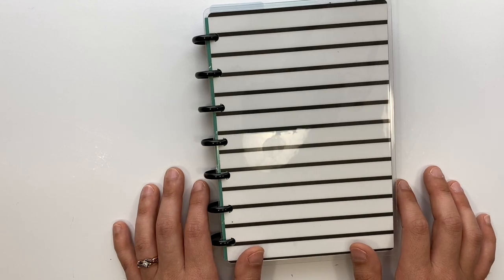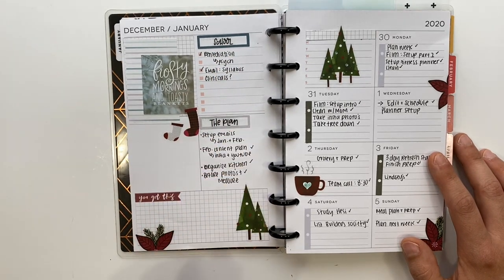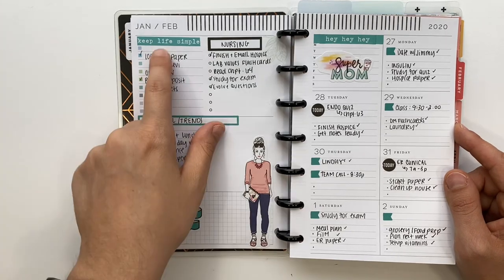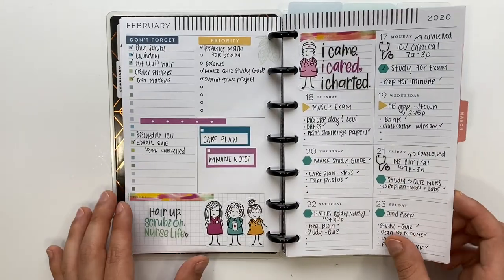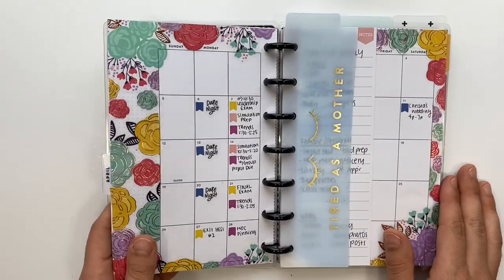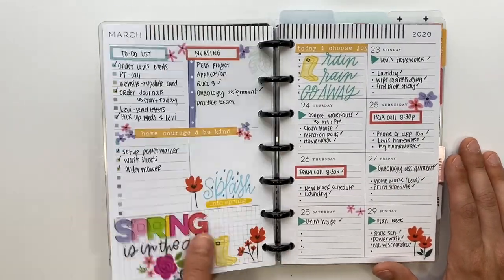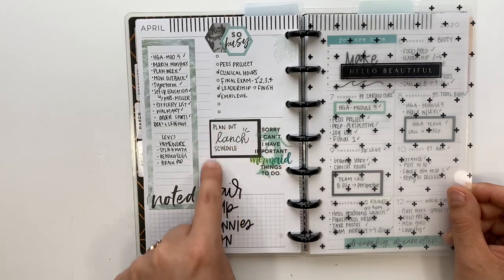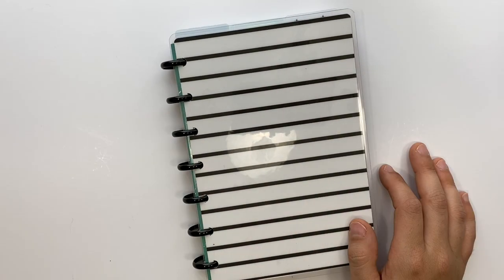Nursing School Planner Flip Through | Final Semester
I just finished my final semester of nursing school so let's look through my planner together!

Everything in my planner is from @TheHappyPlannerChannel
I use their planners, stickers, inserts, dividers, etc.